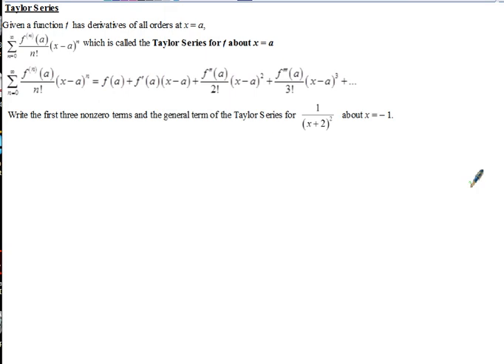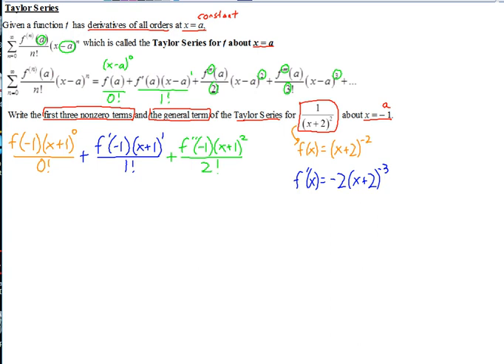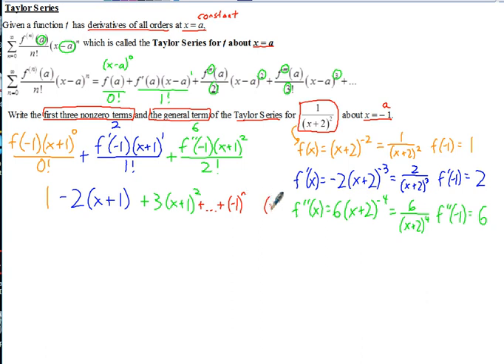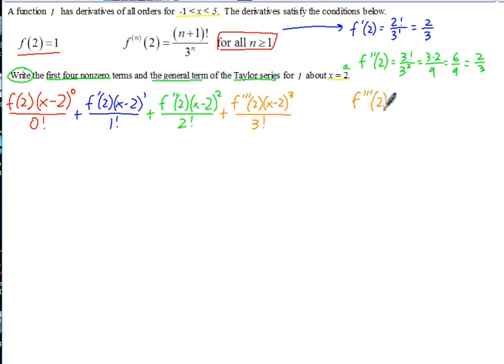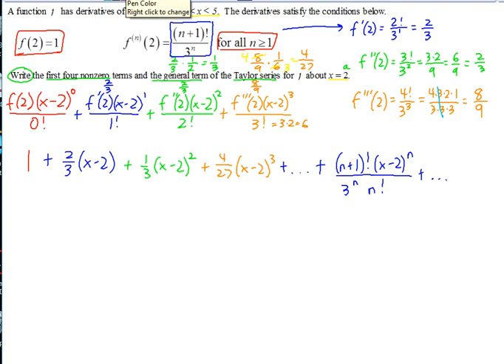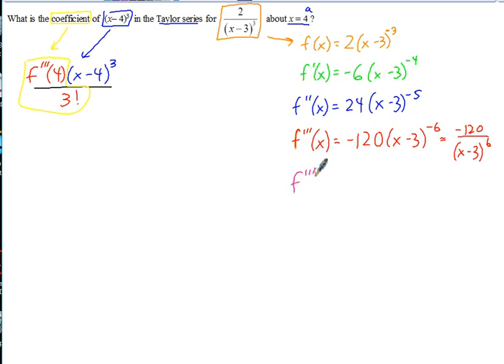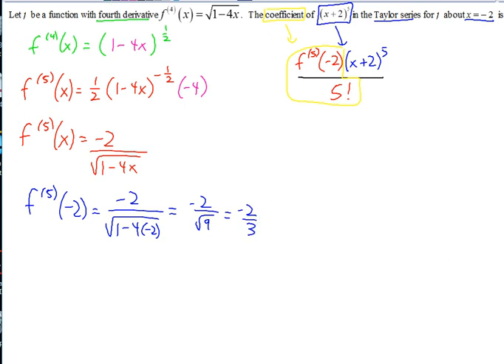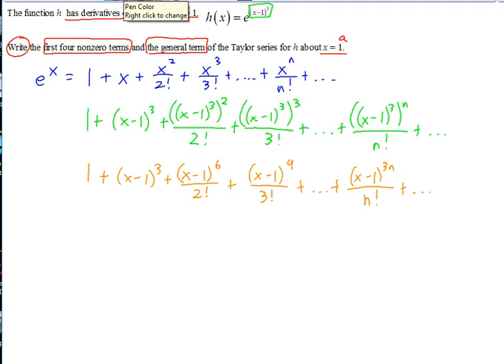AP Calculus BC Notes Taylor Series